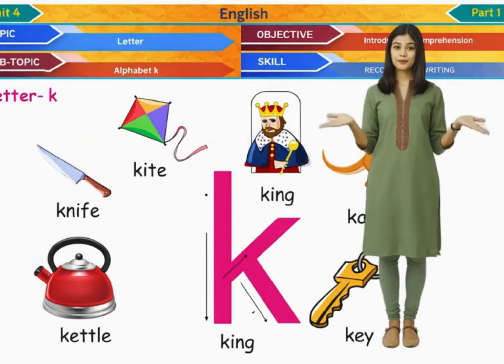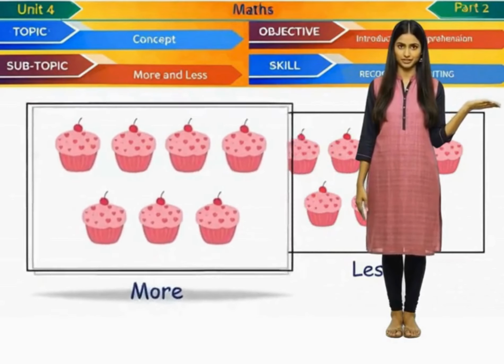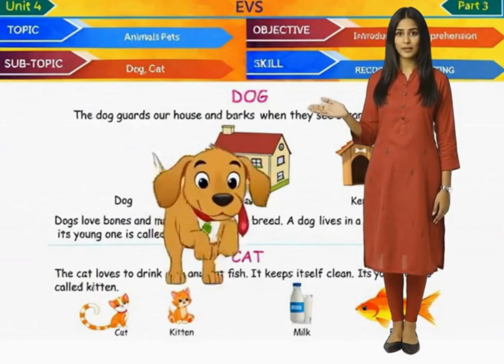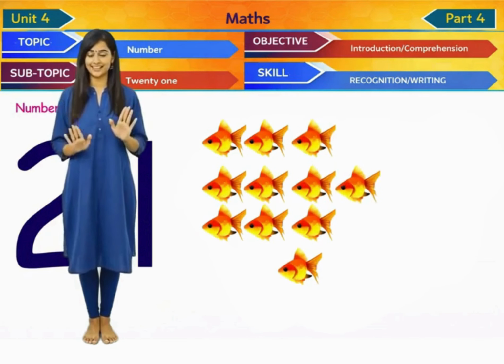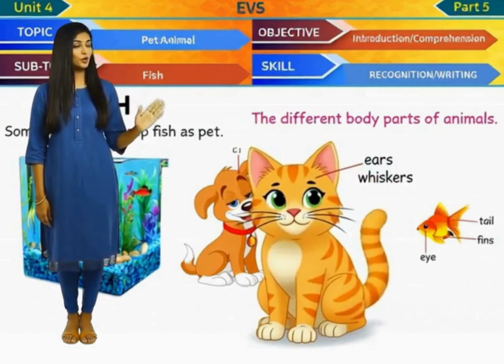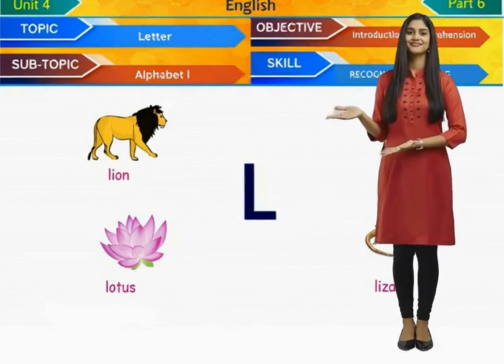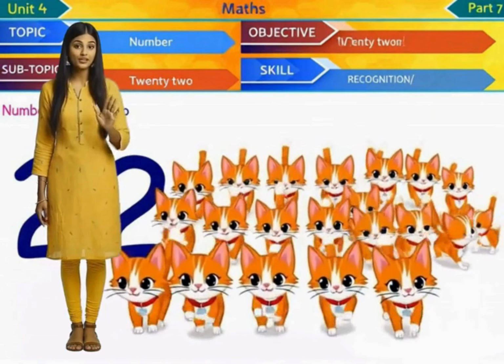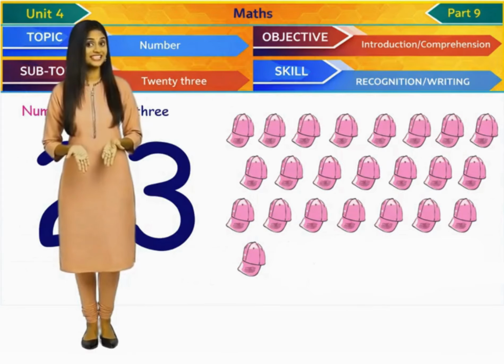JUNIOR KG MONTH 4.1